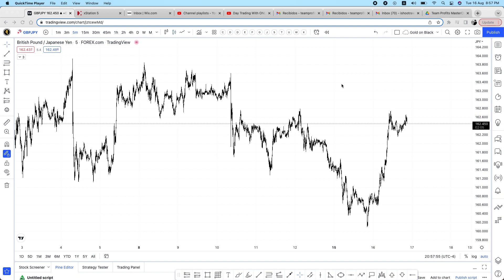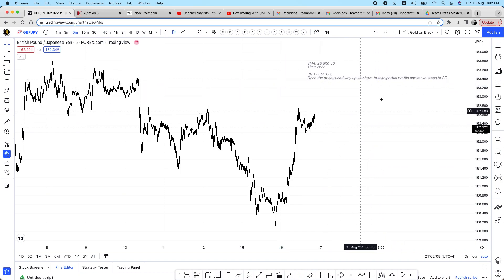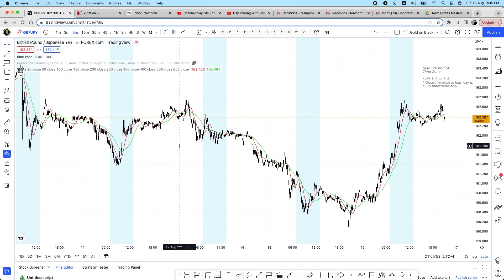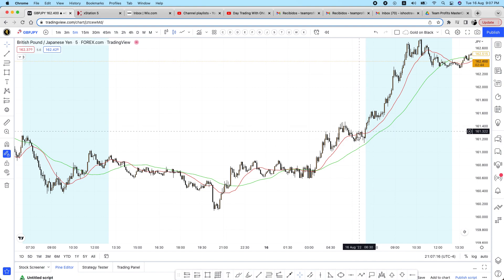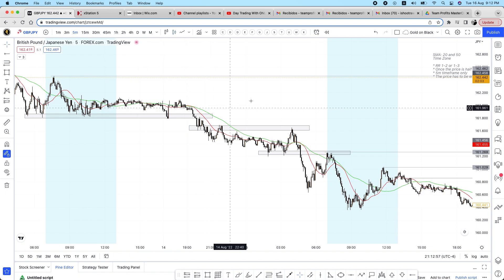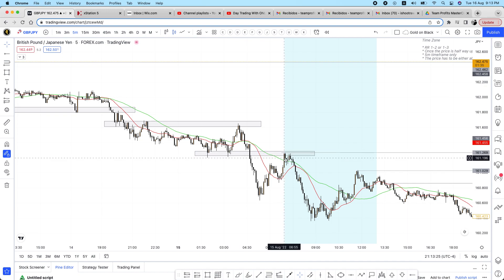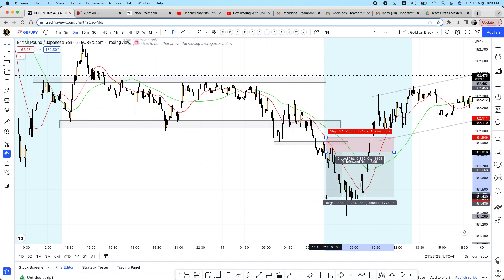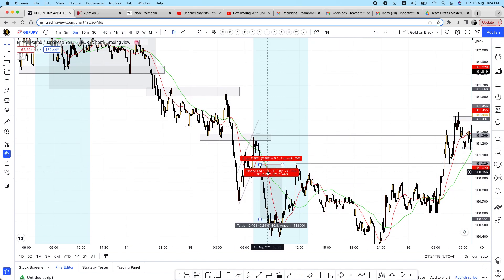EASY STRATEGY for NEW TRADERS